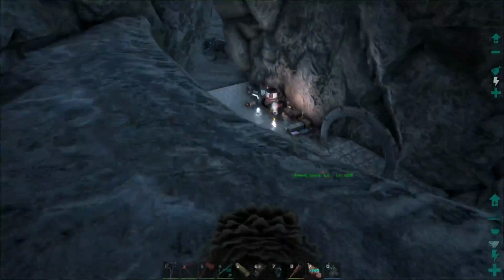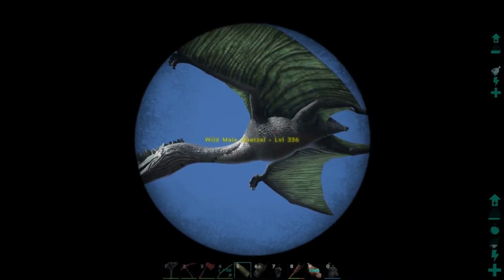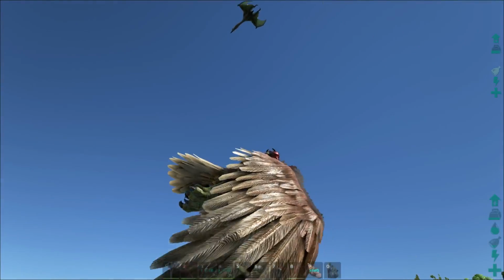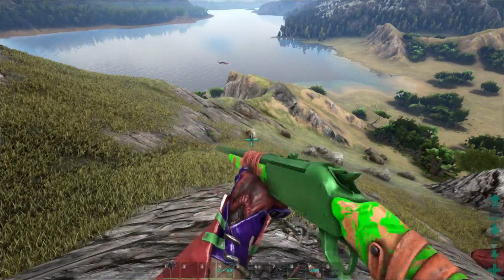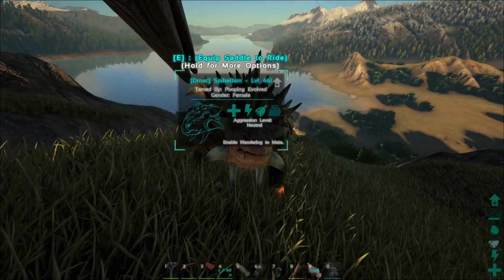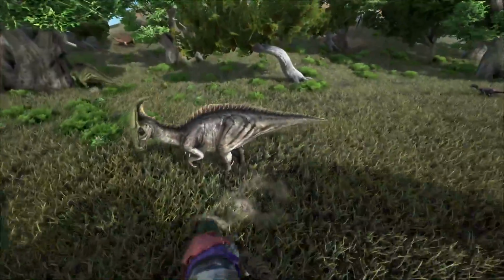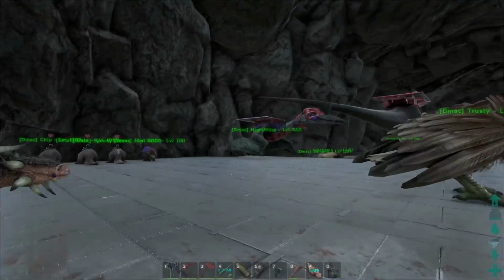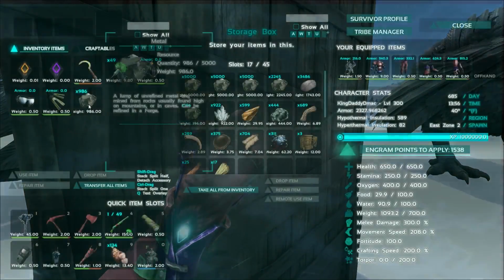MODDED ARK: Survival Evolved - ARMORED QUETZAL EPIC GRAPPLING HOOK TAME !!! E14 (Gameplay)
Ark Survival Evolved Modded GamePlay NEW Update Mods Pooping Evolved Server

●Today:
-Solo tame a quetz using a grappling hook method EPIC
-Craft up the Armored saddle for our new quetz
-Tame our first ankylo and get all the metal!